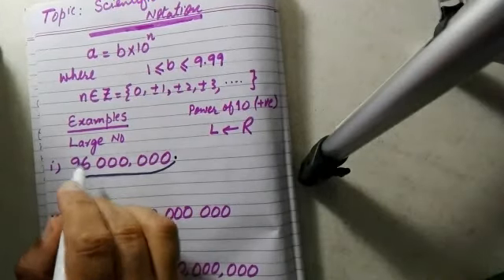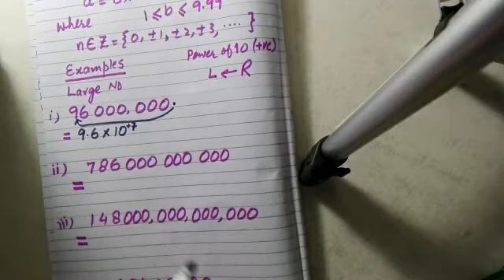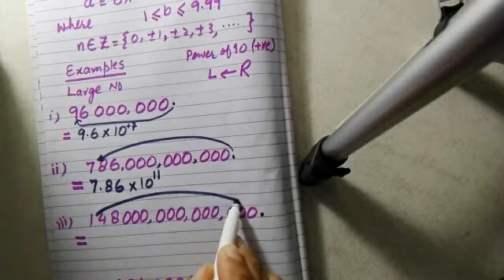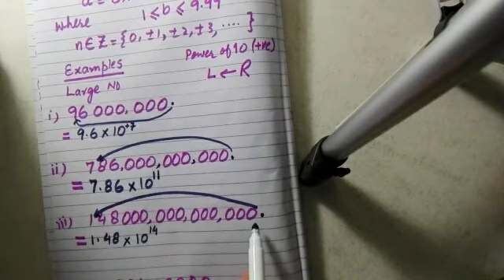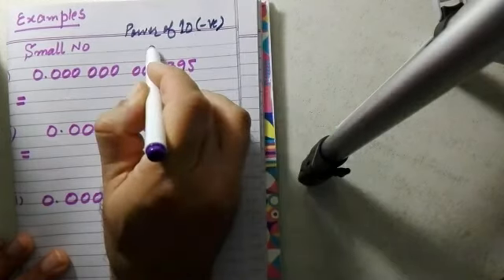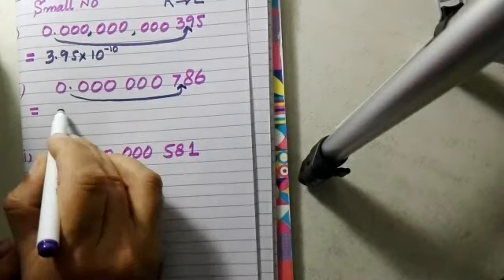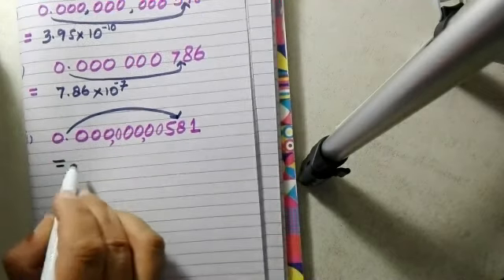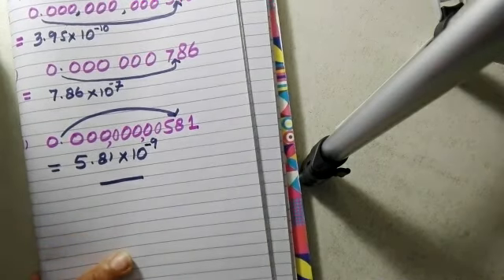grade 9M scientific notation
SCIENTIFIC NOTATIONS